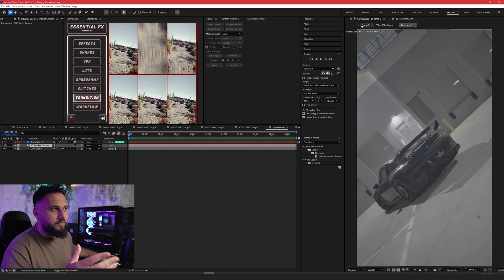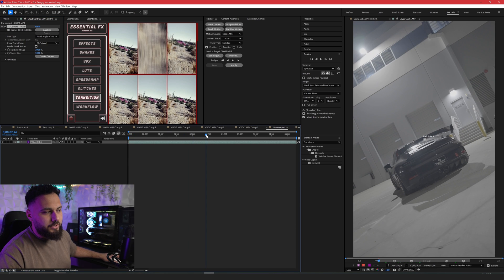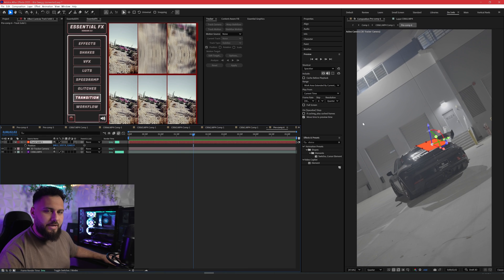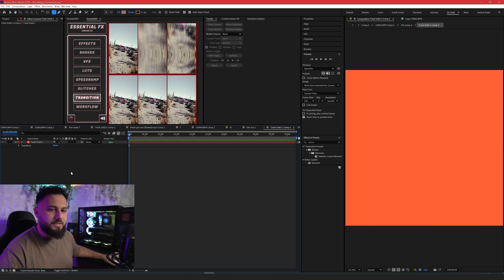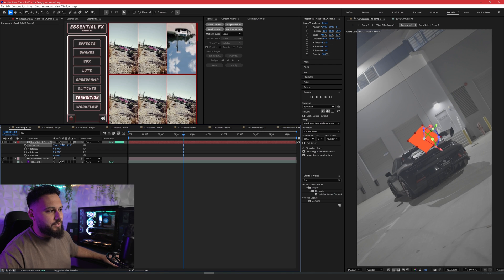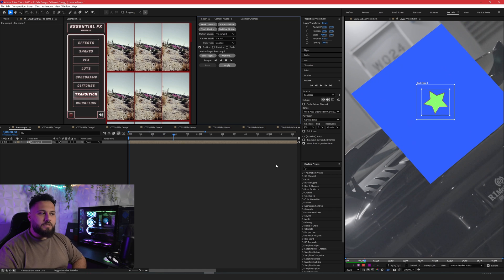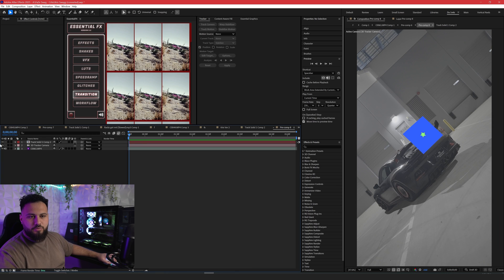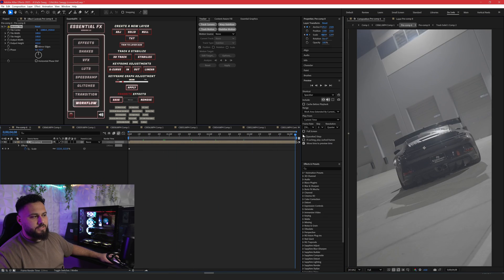How To Advanced Stabilize Lock Footage in After Effects | Stabilize motion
Hey After Effects Editors! This is an advanced and rarely shared method for stabilizing footage in Adobe After Effects. Way backin the montage days, we used this method to track 3D objects with motion tracking. This tutorial dives into using 3D camera tracking and custom objects to create a motion-locked effect, perfect for hard-to-track clips.

If you're trying to improve the flow, taste, and movement of your edits, this video will change the way you build speed ramps forever.
The Editing Experience
 If you want to master After Effects with direction, flow, and real-world techniques, The Editing Experience is where I teach everything I know.
Weekly drops like this video, full project breakdowns, follow-along footage, and a system designed to actually level you up. Over 600 editors are already inside.

Essential Extensions for After Effects
 If you’re serious about stepping up your editing, my Essential Extensions will completely change the way you work.
Faster speed ramps, cleaner effects, SFX, shakes, smoother workflow, these are the tools I personally use in every edit.

00:00 - Introduction to Stabilizing Method
00:16 - Advanced Stabilizing Techniques Overview
00:46 - Preview of Stabilized Footage
01:04 - Issues with Traditional Stabilization
01:23 - Preparing for 3D Camera Tracking
01:42 - Analyzing and Selecting Tracker Points
01:59 - Creating a Solid and Adjusting in 3D Space
02:19 - Pre-composing and Preparing Custom Objects
02:40 - Adding and Centering a Star Shape
03:12 - Aligning and Rotating the Star
03:31 - Setting Up for 3D Stabilization
04:07 - Tracking the Star in 3D Space
04:28 - Refining and Applying the Track
04:44 - Adjusting the Tracker for Accuracy
05:02 - Hiding the 3D Object in Pre-Comp
05:26 - Advanced Camera Position Adjustments
05:47 - Finalizing the Tracked Clip
06:05 - Closing Thoughts and Outro